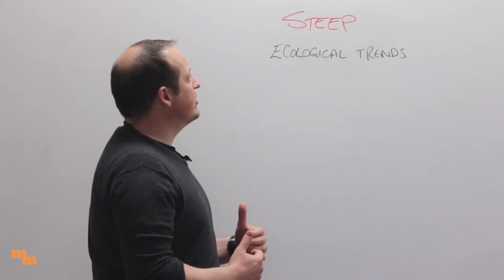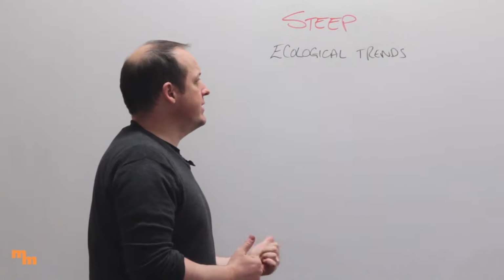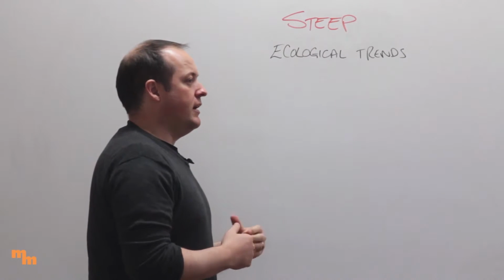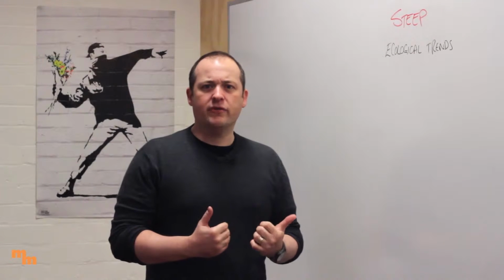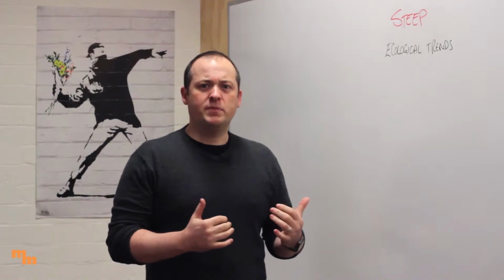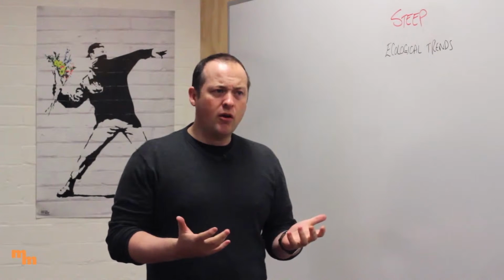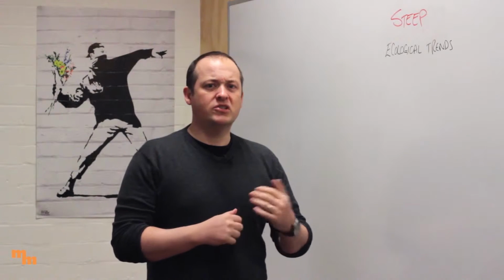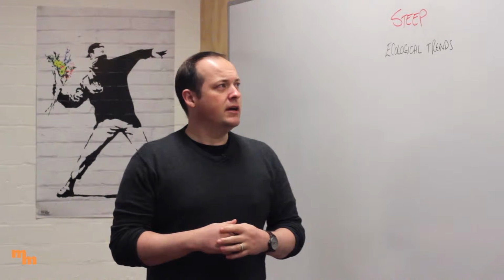marketing research STEEP Ecological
Subject concepts video